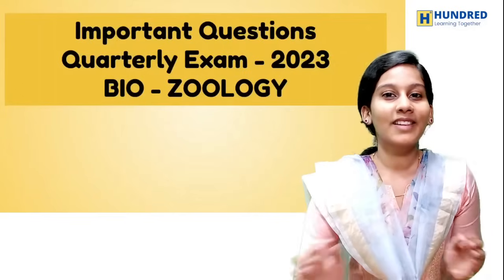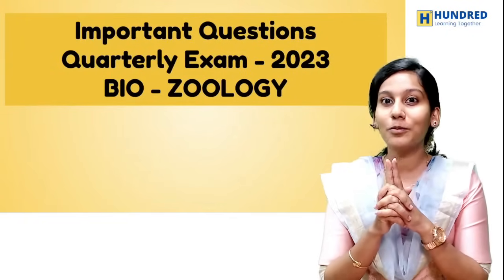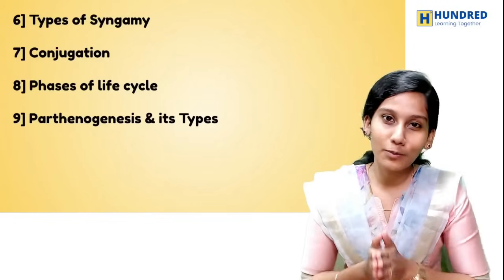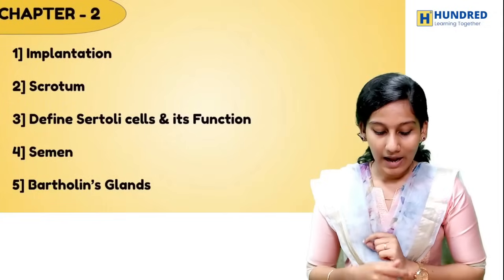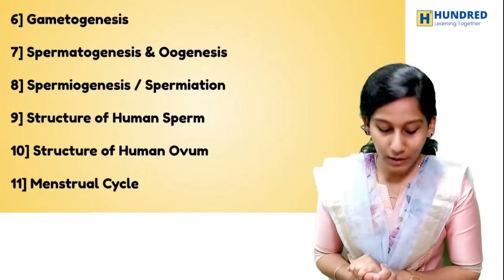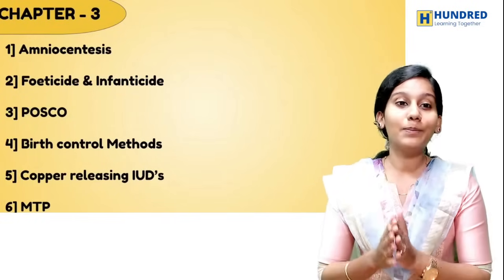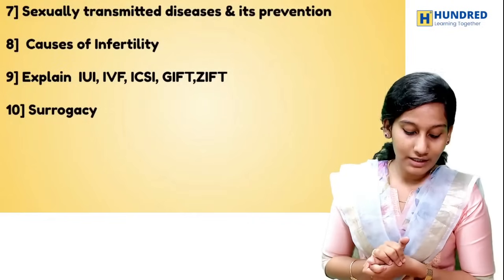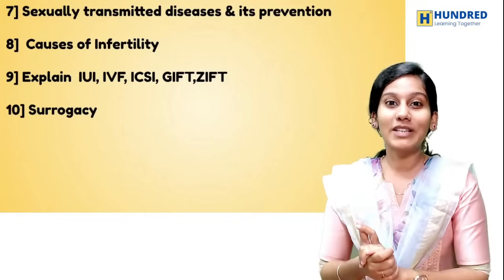12th Bio Zoology and Pure Science Important Questions 2023 Chapter 1 Book Back